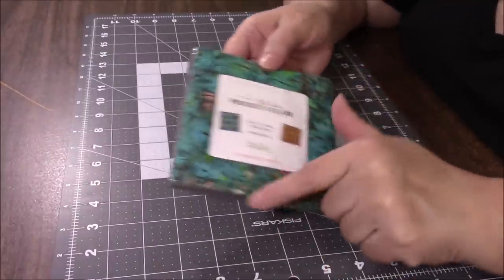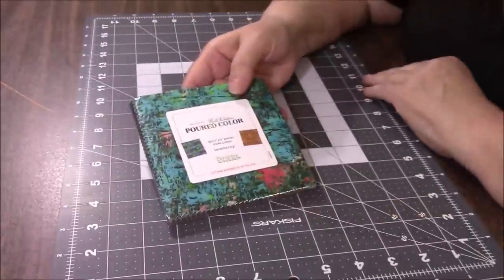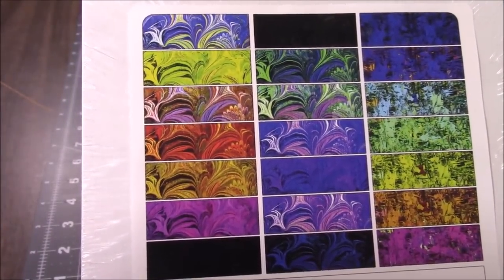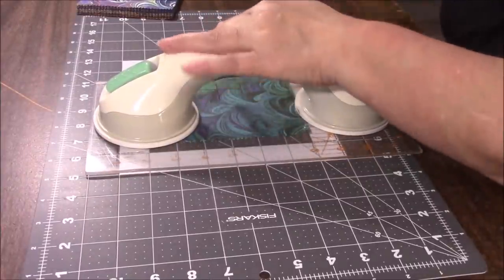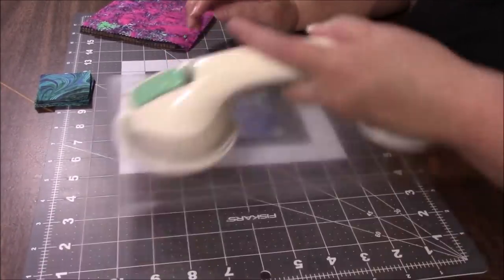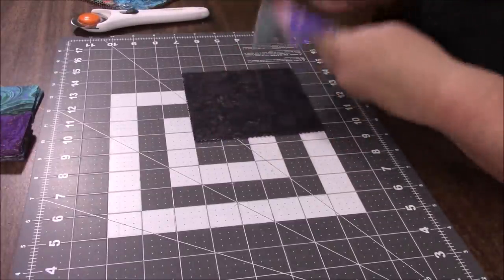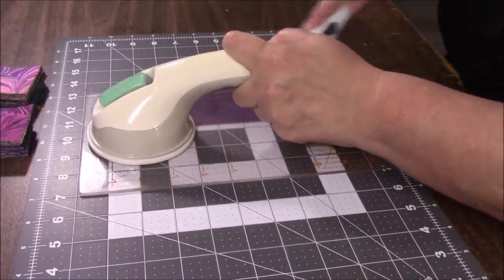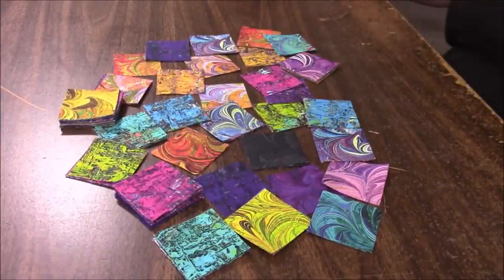How to Cut (168) 2" Squares From a Charm Pack - Quick and Easy